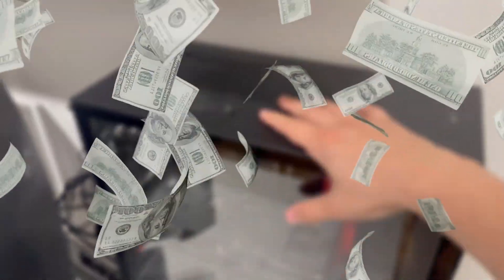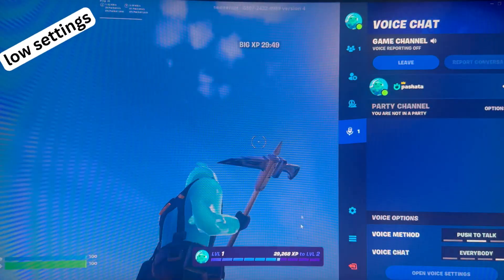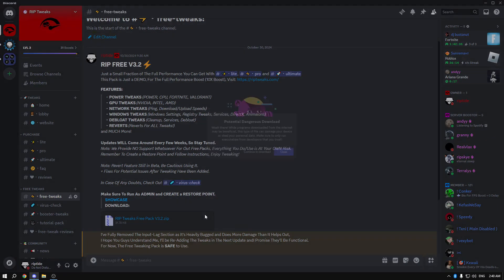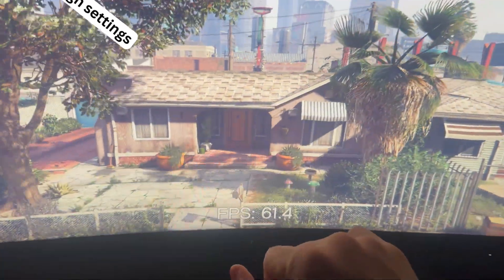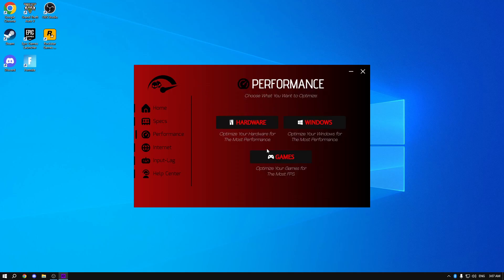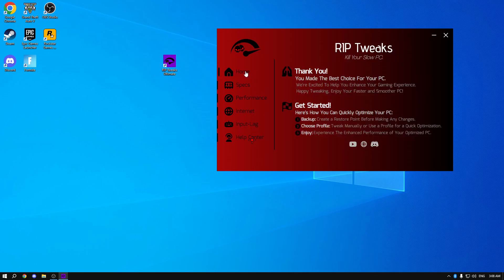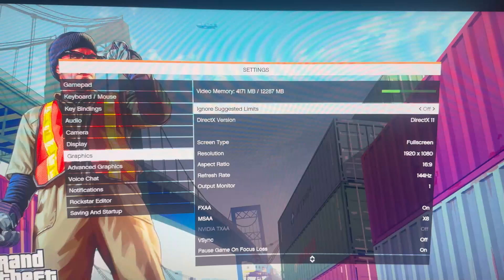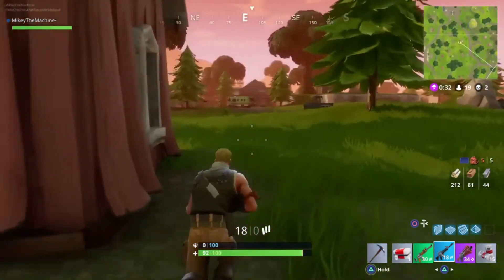Optimizing My $1000 PC Until I Get 1000 FPS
Tags (ignore):
best optimization for fortnite
best fortnite optimization for low end laptop
fortnite tweaks for 0 delay
how to fix fps drops in fortnite
how to get more fps on a low end laptop
how to get more fps in fortnite laptop
best stretched resolution fortnite for low end pc
how to get more fps on pc
low end laptop optimization for gaming
how to stop lagging on fortnite
fortnite graphics settings pc